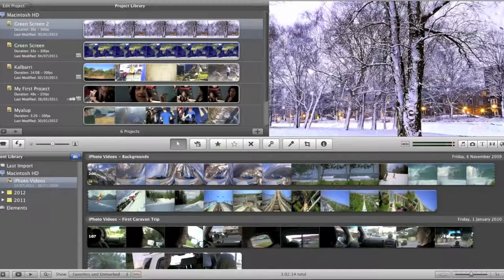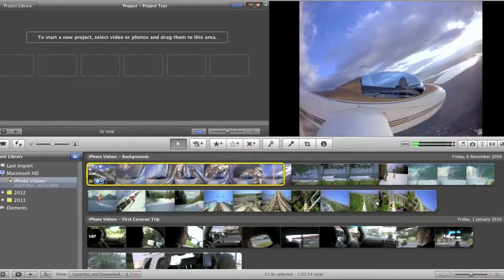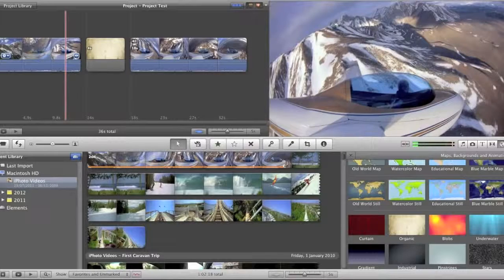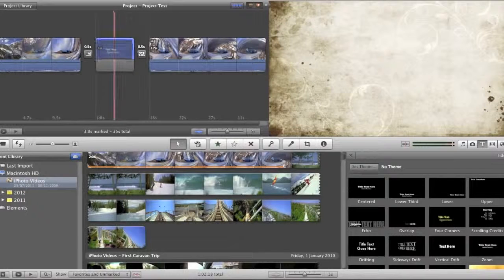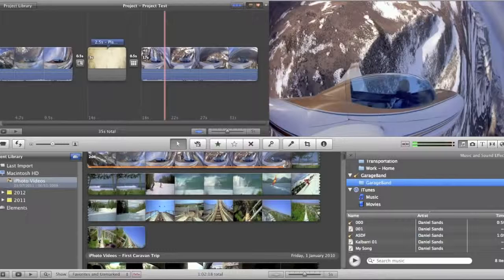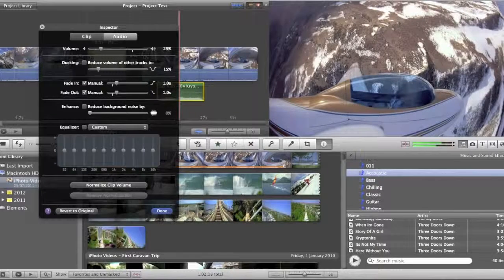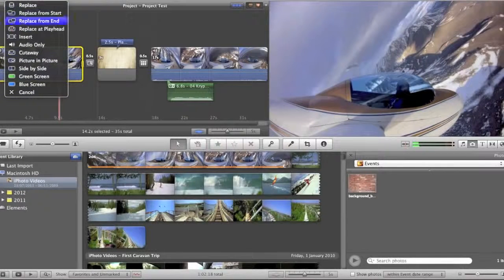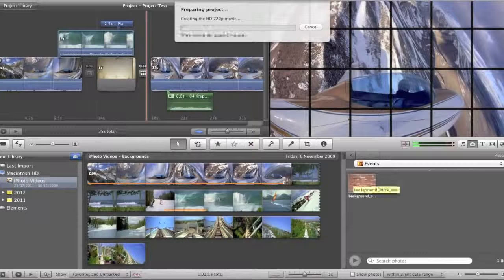iMovie Video Editing Software Review